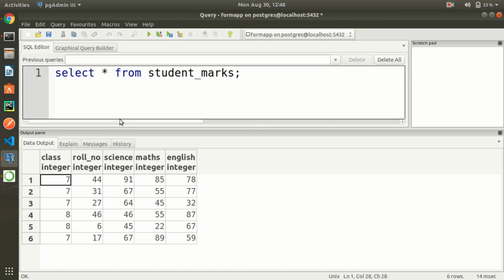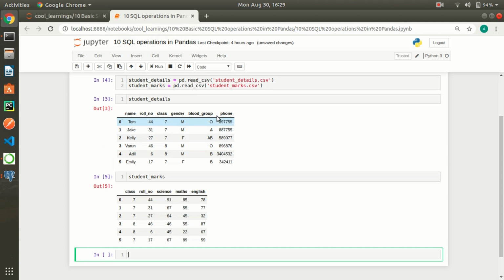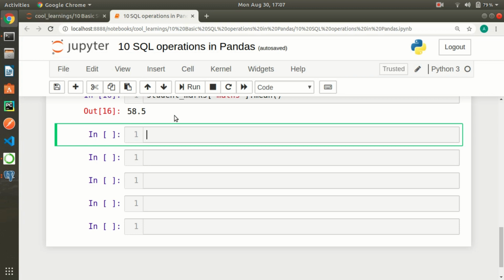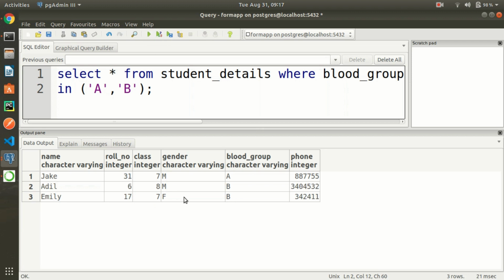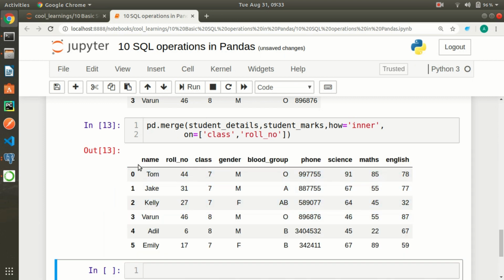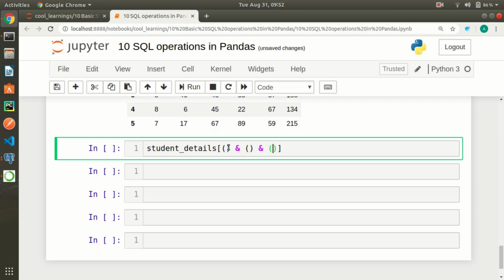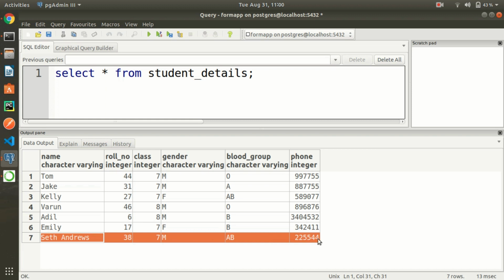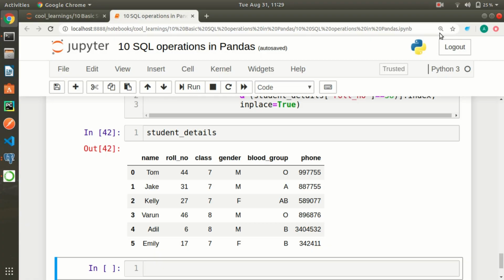Top 10 Common SQL operations to perform using Python Pandas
How can we perform basic SQL operations in Python?
Can we store large sql query results in variables and do manipulations on them?

Such questions will be answered in this video and also the basic operations like : Selecting the data, Using aggregate functions, Using Order By and Group By, Join operations, Inserting, Updating, Deleting etc will be explained too.

0:00 Introduction
1:05 Know the datasets
2:49 Selecting the Data
6:50 Aggregate Functions
9:10 Order By
11:21 Group By
13:45 IN and Not In
16:25 Joins
19:34 Creating new columns
21:27 Selecting Data Conditionally
24:16 Insert
26:47 Update
29:22 Delete